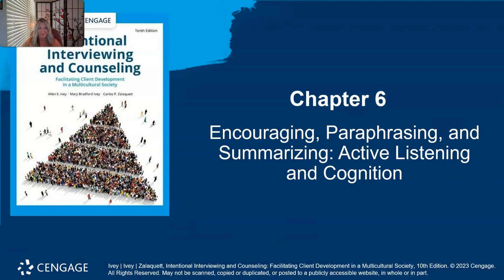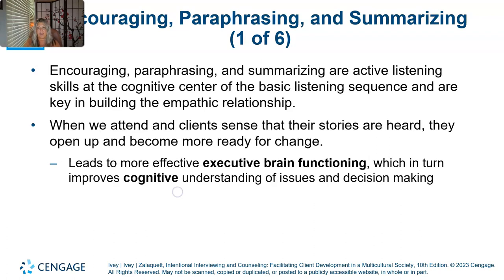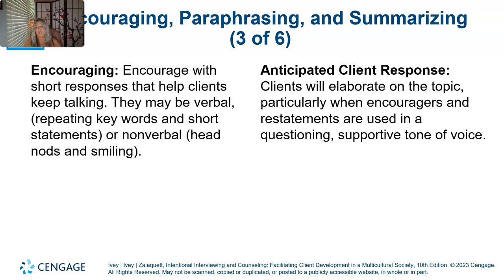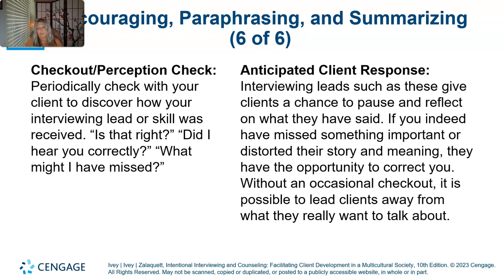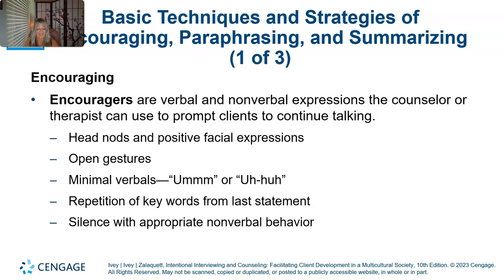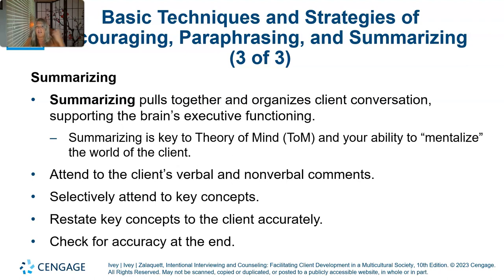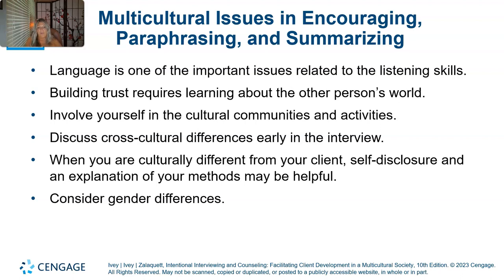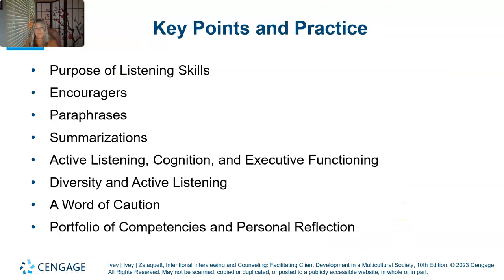Chapter 6 Encouraging, Paraphrasing and Summarizing